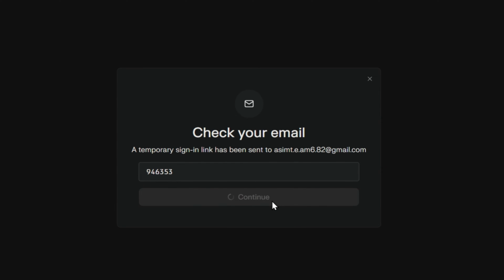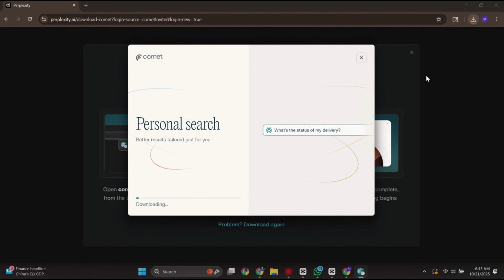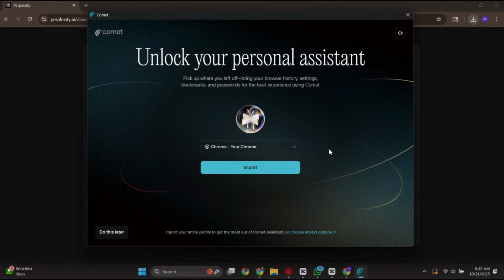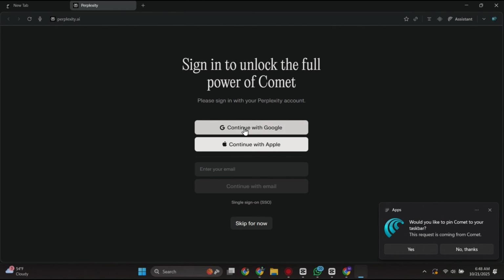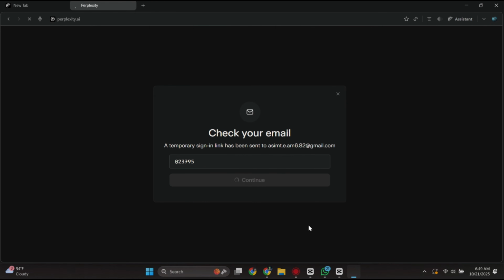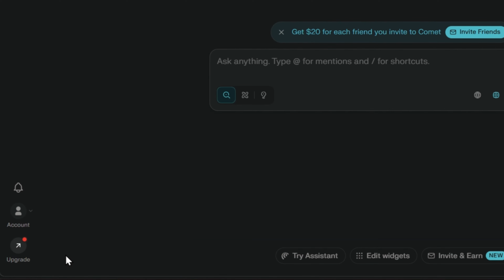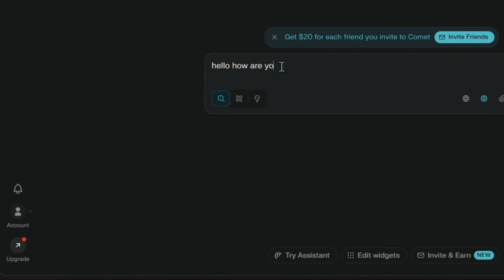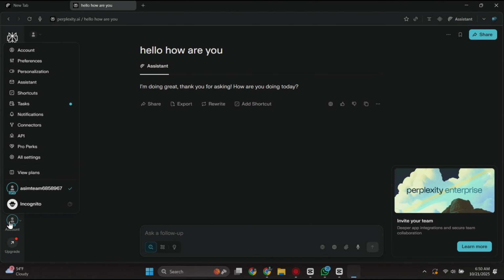Get FREE Perplexity AI Pro & Earn Up to $10,000 | Step-by-Step Tutorial (2025)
Want to get Perplexity AI Pro for FREE and learn how to earn up to $10,000 online using its referral system?

Set up the Comet Browser

Activate your Perplexity Pro account (1-month free)

Use Perplexity AI like a pro for writing, coding, and video generation

And finally, earn up to $10,000 through referrals 💰

💡 Bonus Tip: Watch till the end for a live proof where Perplexity AI creates a funny cat video — totally free using the Pro version!

Perplexity AI Pro free”

“Get Perplexity Pro free 2025”

“Earn money with Perplexity AI”

“Perplexity AI referral income”

“Make $10,000 online tutorial”

“Step by step Perplexity AI guide”